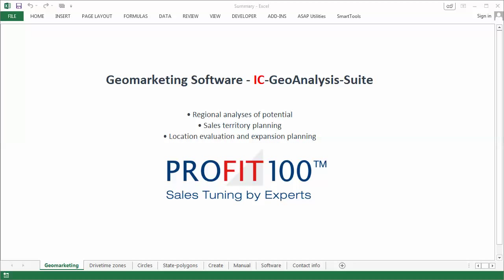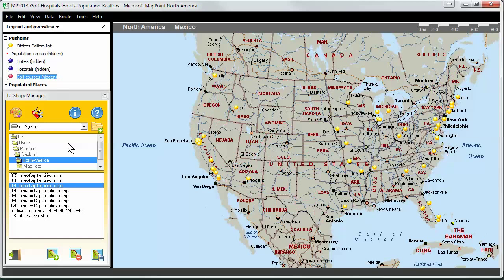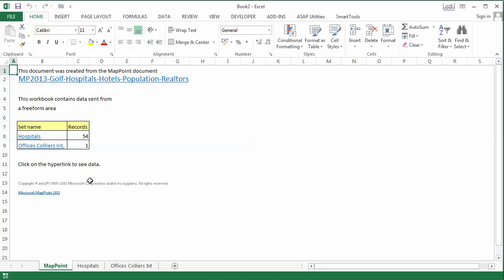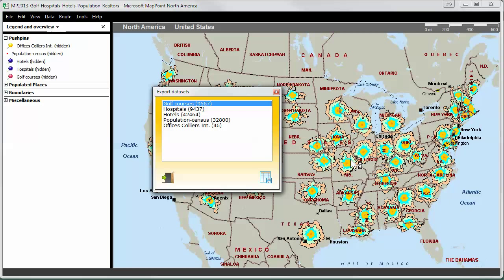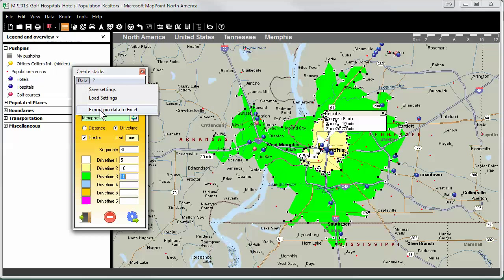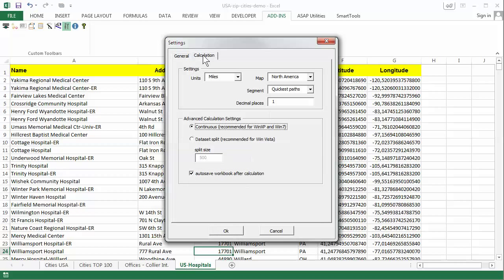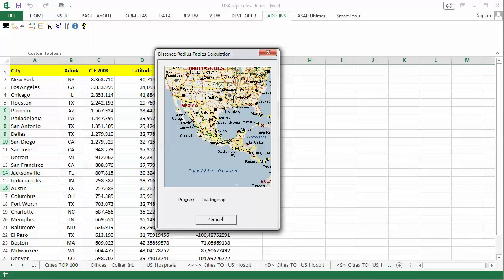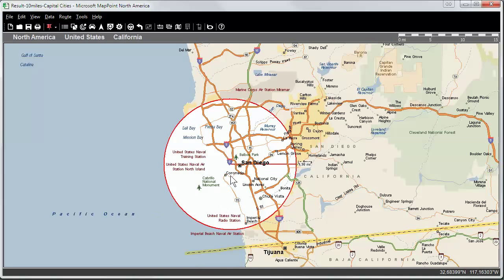GeoMarketing: Drivetime zones - Location Analysis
GeoMarketing Software : IC-GeoAnalysis-Suite
 • Regional analyses of potential • Sales territory planning
 • Location evaluation and expansion planning

Universities, Students and Nonprofit organisations get our software for free.